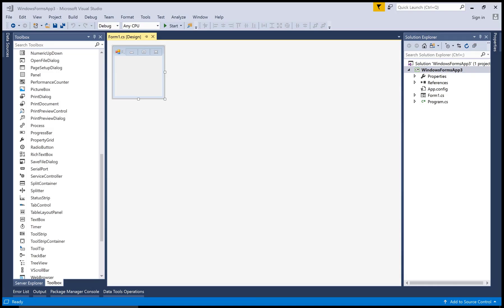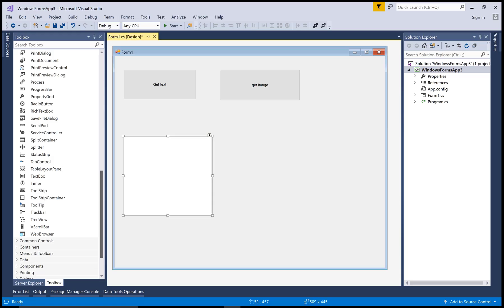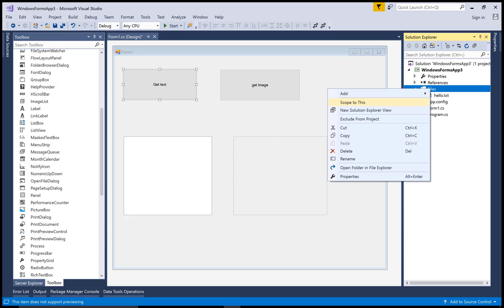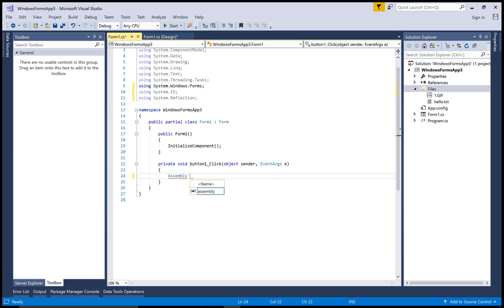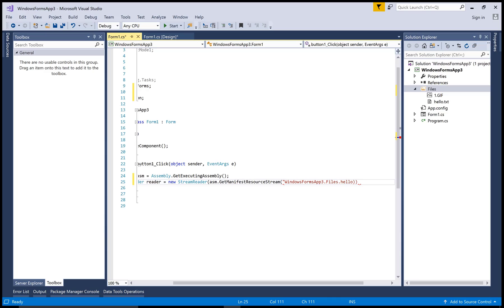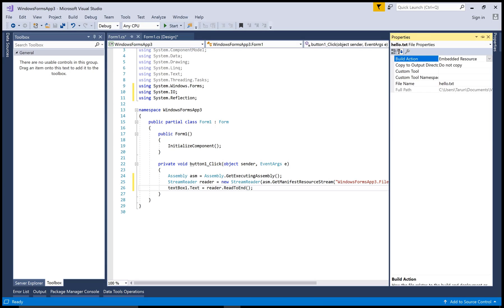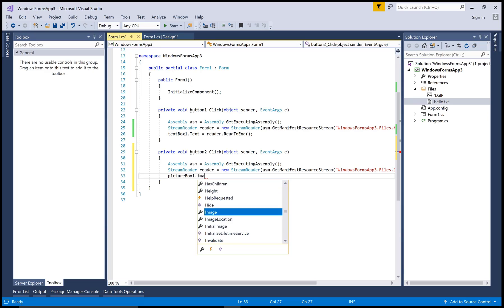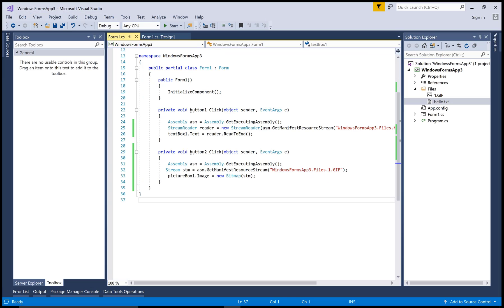Embed and Read Resource Files in Windows Form Application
In this Windows Form Tutorial, I will Show you, How to Read Embed resource file in Windows Form. You know this method is very useful , lets check the advantage of menifest
1. Easily compile the file
2. No need to access the file from particular path.